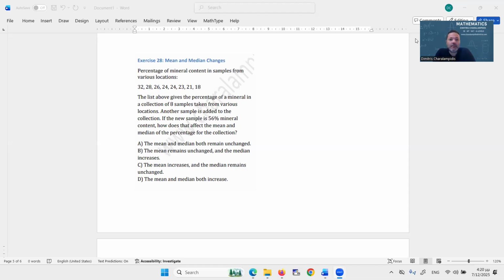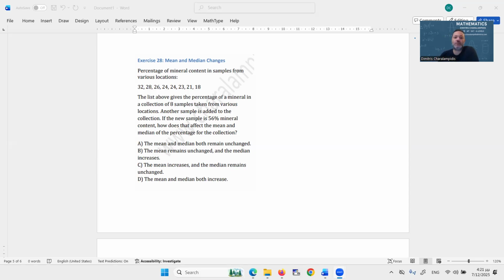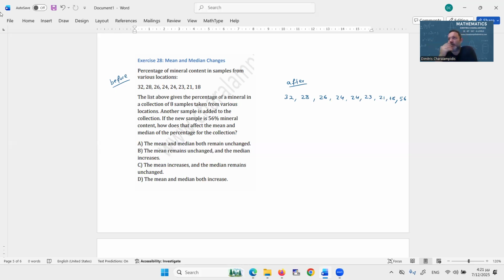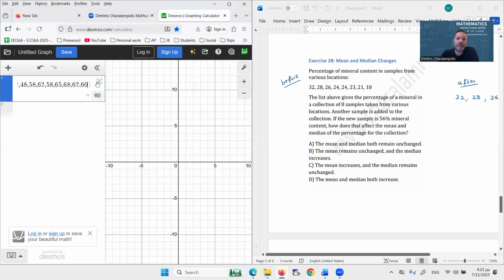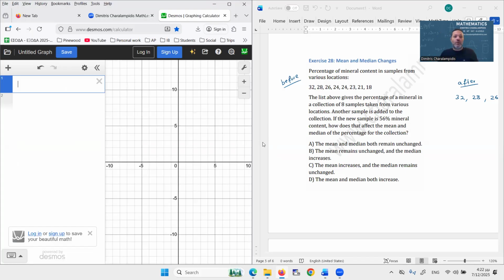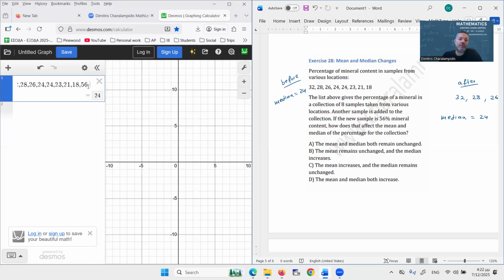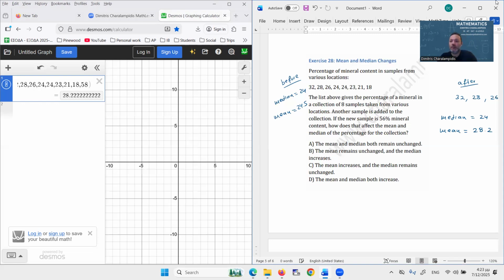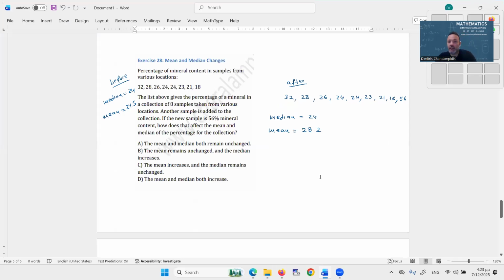s5e28 Mean and median changes SAT Math solution